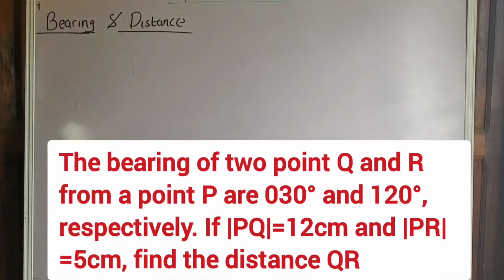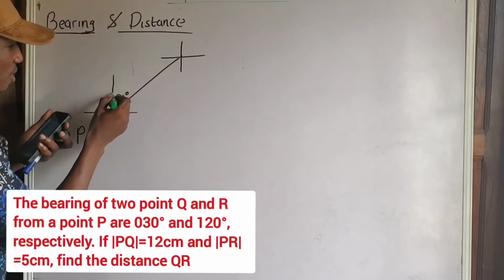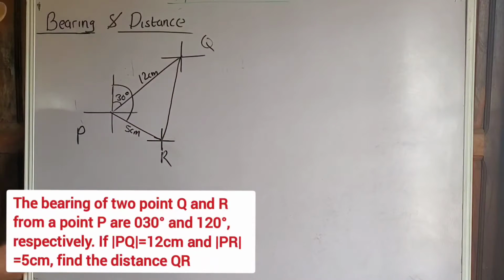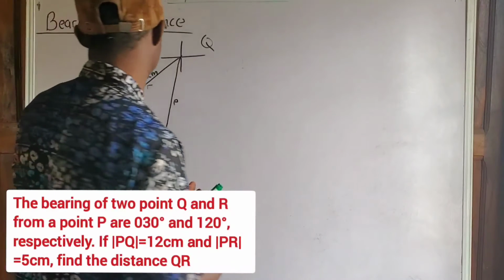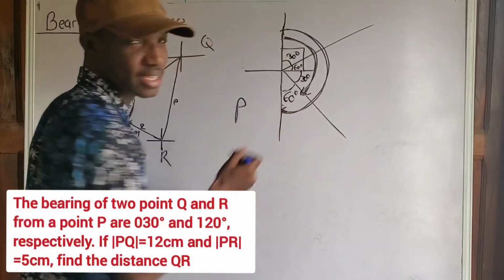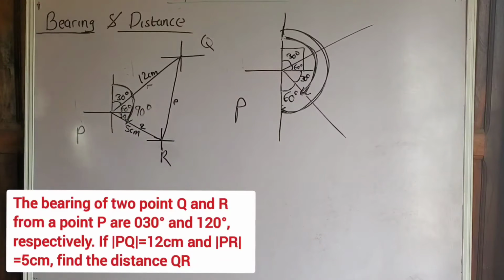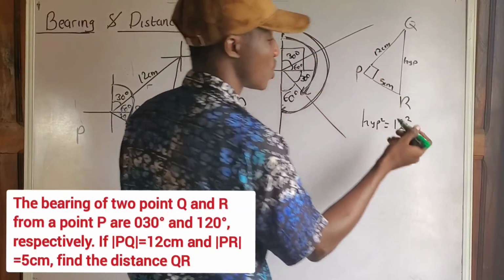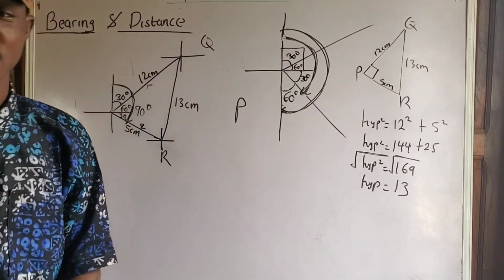Bearing and Distance| Trigonometry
In this class, you are going to learn how to solve questions on bearing and distance.